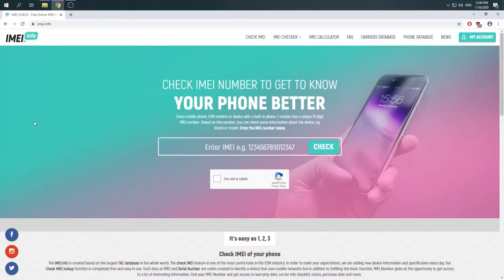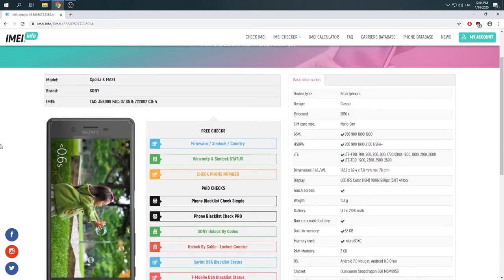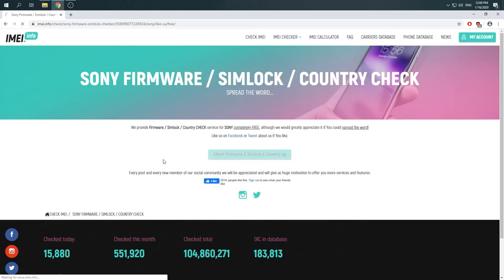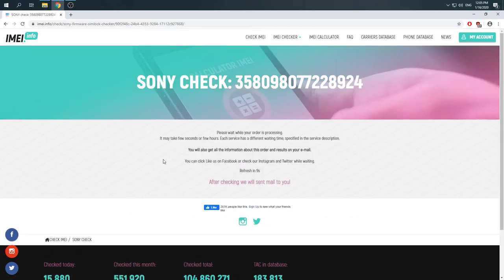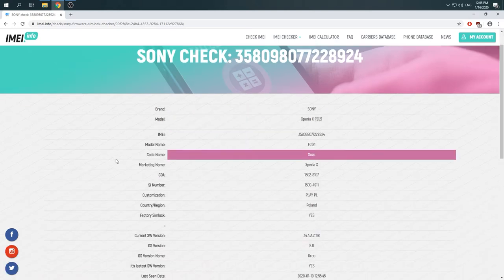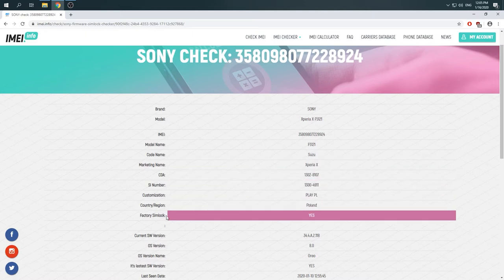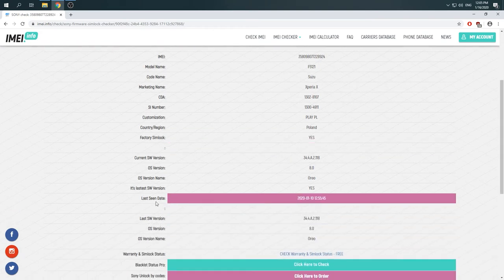How to check SIM Lock Status & Last Seen Date by IMEI on Sony Xperia X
Learn more information about Sony Xperia X:
Hi there! In today's video we're going to show you a quite interesting feature on your Sony Xperia X. In this video we're going to show you how you can check it's SIM lock status and also the last time it was active by your IMEI number on our page imei.info. This operation could be useful if your Sony Xperia X got stolen. So if you wish to learn how you can check SIM lock status and last seen date, all you need to do is just watch this short video to the end, follow the instructions described by our specialist and try to perform this operation yourself on your Sony Xperia X. If you find this tutorial useful, don’t forget to hit that like button, leave a comment and subscribe to our channel.

How to check Simlock Status in Sony Xperia X? How to check Last Seen Date in Sony Xperia X?  How to use Simlock Checker for Sony Xperia X? What is Simlock Checker in Sony Xperia X? What is Last Seen Date in Sony Xperia X?